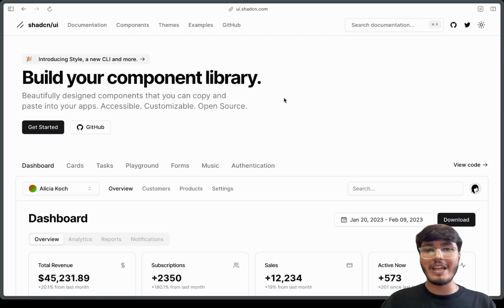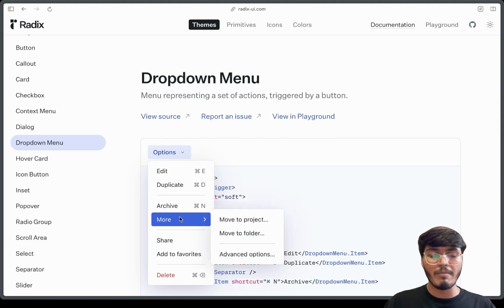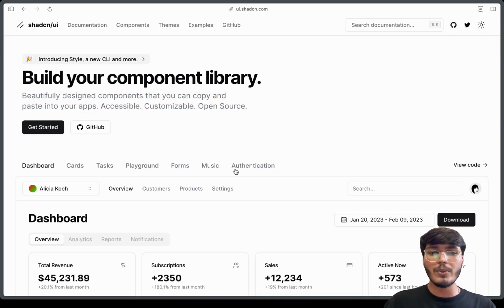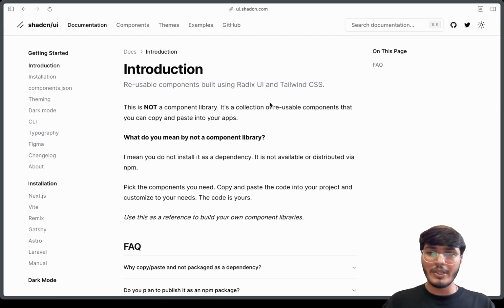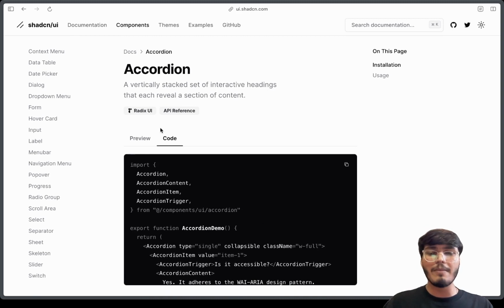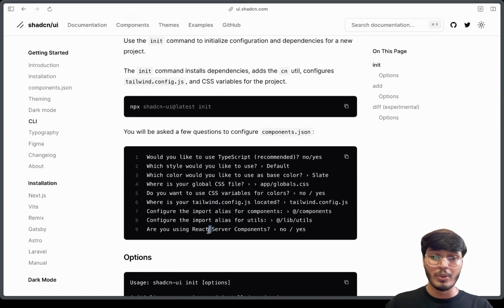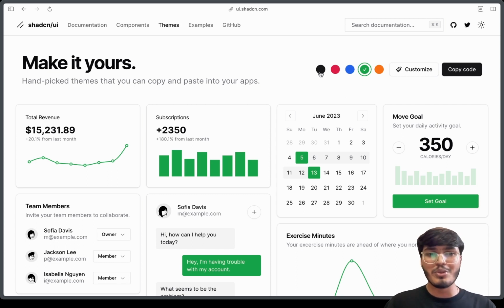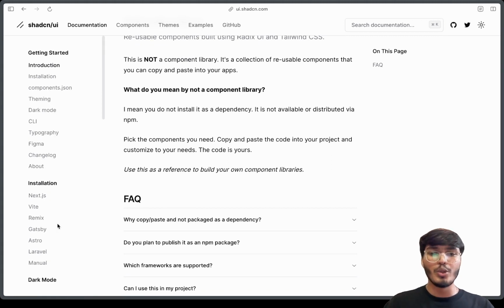What is shadcn/ui? The only re-usable components collection you'll ever need!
In this video we'll explore shadcn/ui which is recently getting a lot of hype in the tech industry. It is built on top of the solid foundation of Radix UI and Tailwind. It has multiple features that set it apart from usual components libraries.